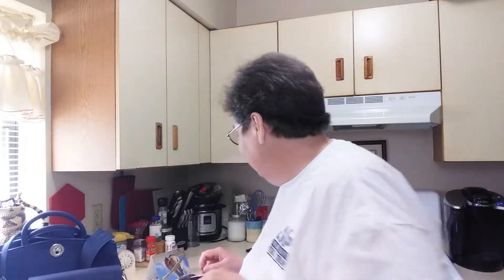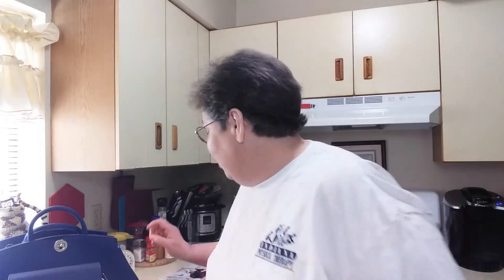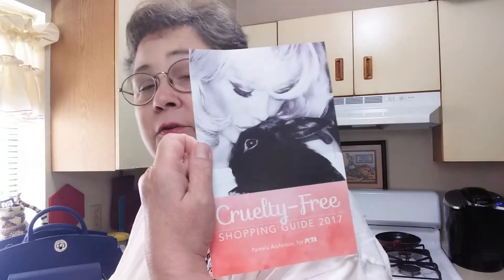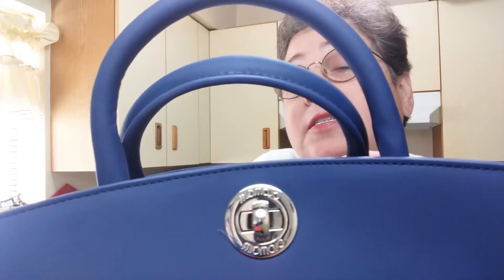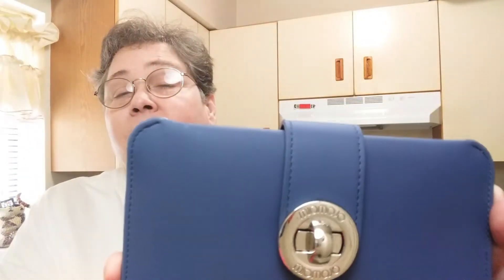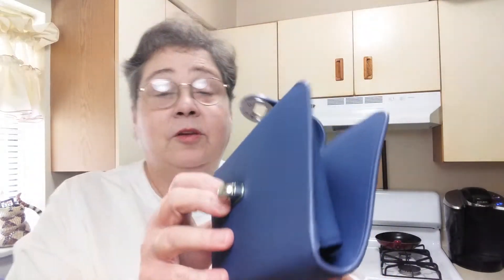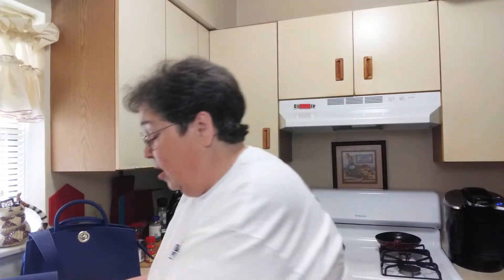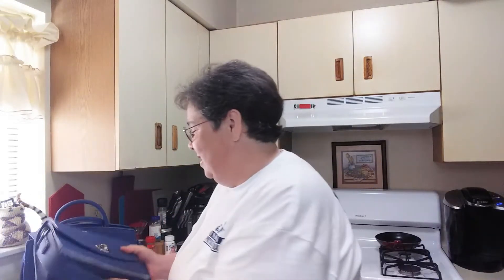Unboxing Miomojo LaSofisticata Vegan Purse Set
Click on SHOW MORE for full info.

2.  Thumbs up and Share the video with your friends!

3.  Refer this channel to a friend who can relate to it's content!

Fan Mail/Brand Review Requests:
C. Cross
8522-1A Lakeside Dr

---Helpful Links

Get Cash Rebates on your Groceries and More!  Redeem your first receipt  (any 1 item) within 5 days for a $10 bonus!